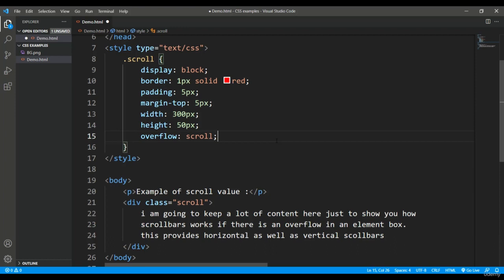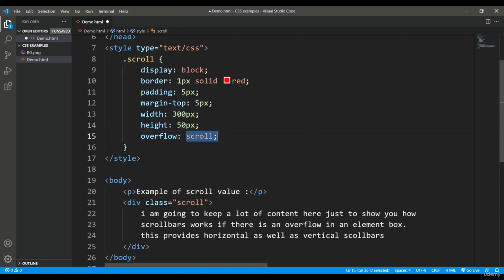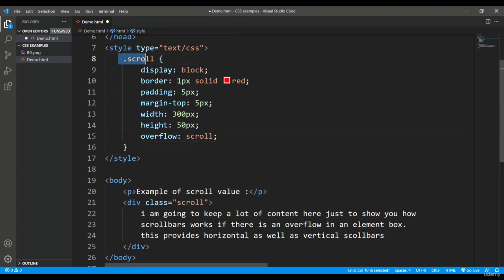CSS Scrollbars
[Session 21] CSS And JavaScript Complete Course For Beginners
1: Introduction to CSS And JavaScript concepts
2: Theory And Practical demonstrations of CSS concepts
3: Write CSS Scripts And Understanding Concepts
4: Practically Getting Started With CSS Styles, CSS 2D Transform, CSS 3D Transform
5: Getting Started With Javascript Variables,Values and Data Types, Operators and Operands
6: Write JavaScript scripts and Gain knowledge in regard to general javaScript programming concepts
7: Introduction And Use of JavaScript Variables, JavaScript Arrays, JavaScript Objects
8: Introduction And Use Of Conditional Statements In JavaScript